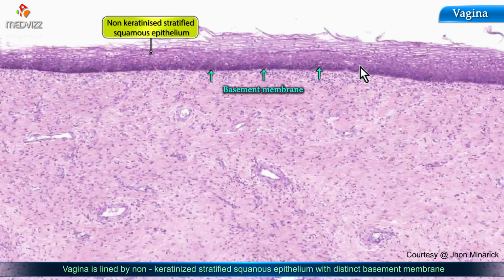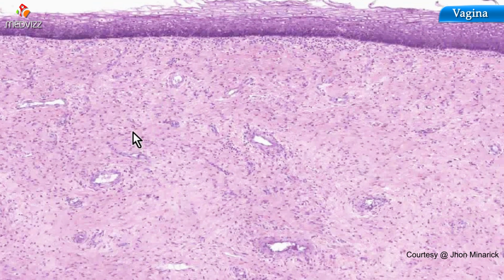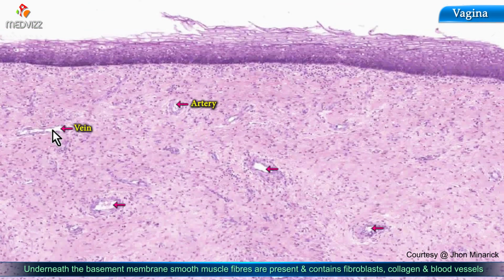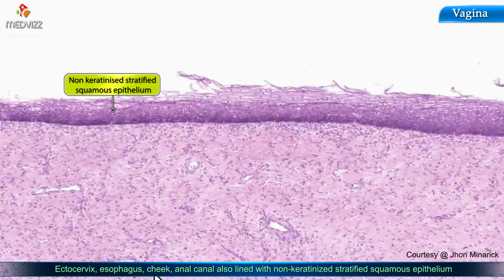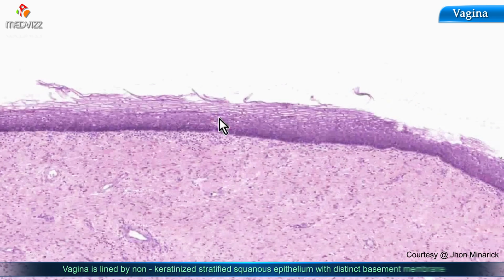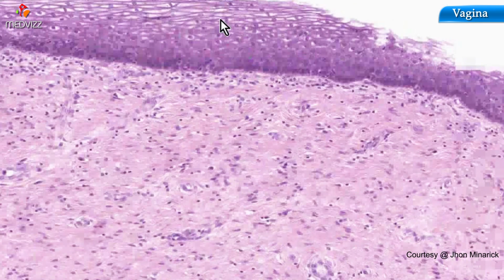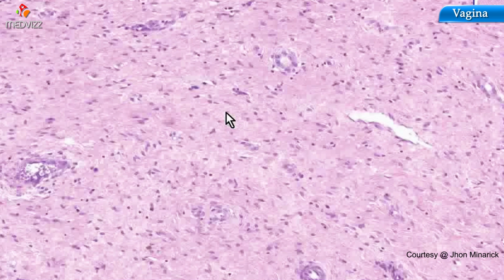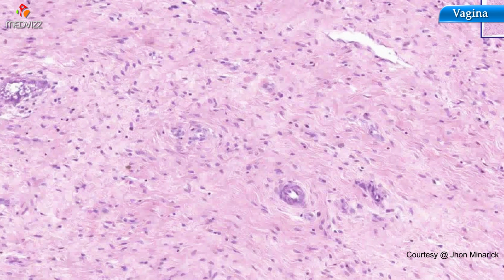Histology of Vagina - Shotgun Histology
Vagina Histology
The vagina is composed of four histological layers (internal to external):

Stratified squamous epithelium – this layer provides protection and is lubricated by cervical mucus (the vagina itself does not contain any glands).
Elastic lamina propria – a dense connective tissue layer that projects papillae into the overlying epithelium. The larger veins are located here.
Fibromuscular layer – comprising two layers of smooth muscle; an inner circular and an outer longitudinal layer.
Adventitia – a fibrous layer, which provides additional strength to the vagina whilst also binding it to surrounding structures.